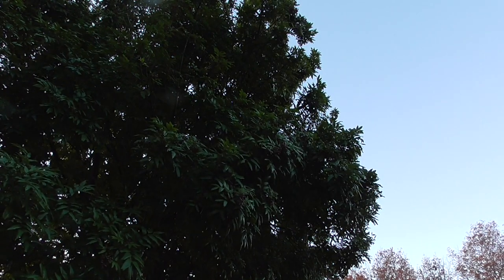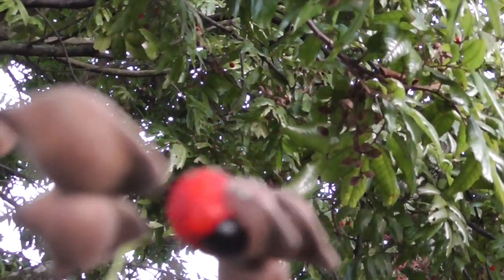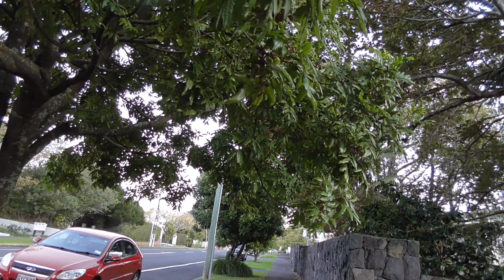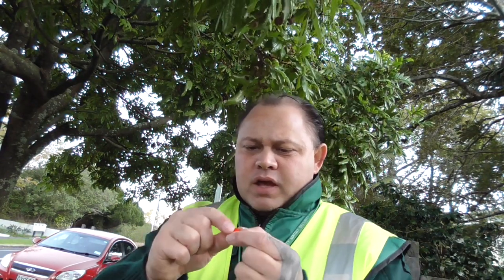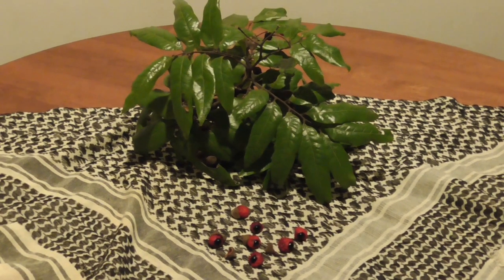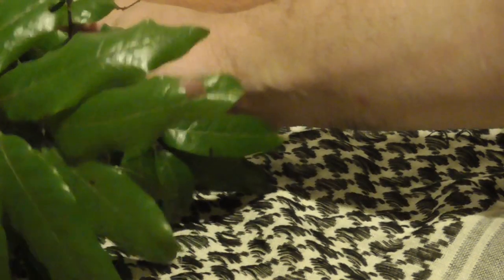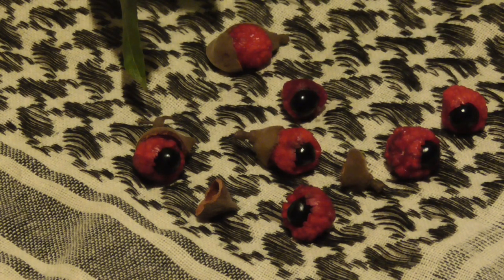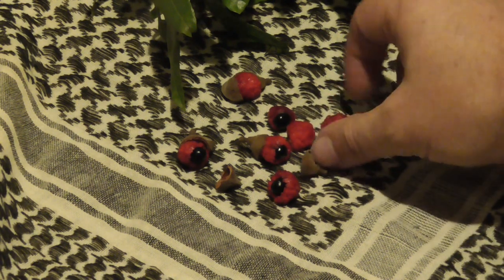New Zealand Native Plant Titoki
New Zealand Native Plant Titoki or AIectryon excelsus has an edible red pulp/flesh that encompasses a small black shiny round seed. This seed was very prized by early Maori and Europeans.